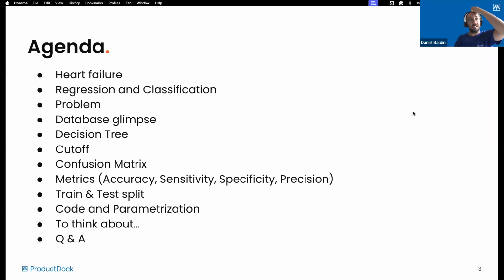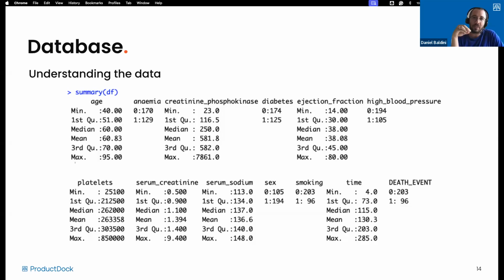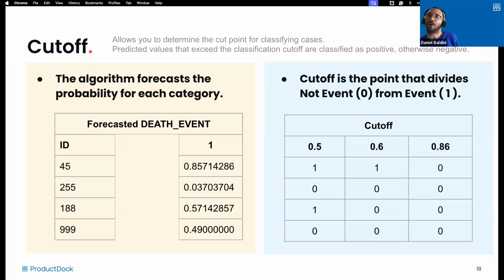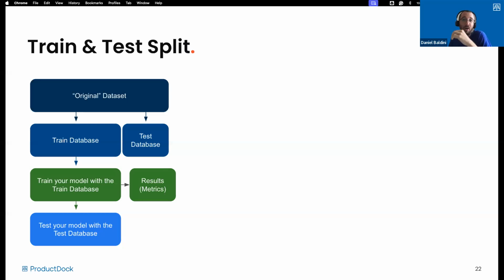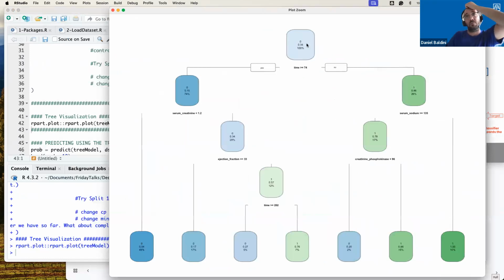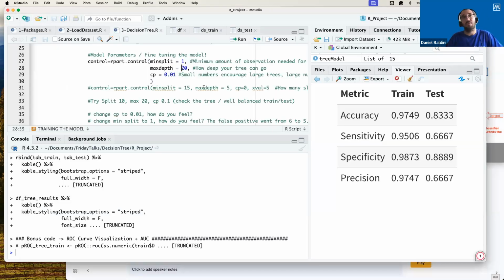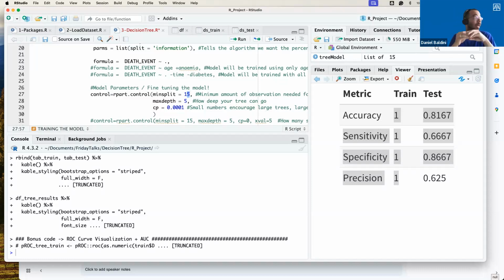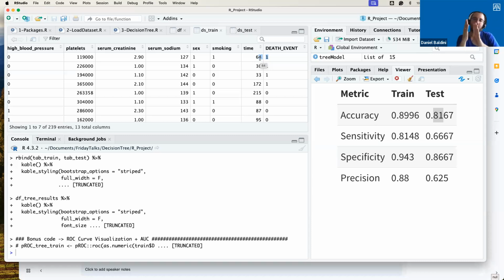Friday Talk | Forecasting Heart Attack using Decision Tree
Our Unit Lead, Daniel Baldini, presented a talk titled "Forecasting Heart Attack using Decision Tree" at the most recent Friday Talk.

Daniel explains fundamental concepts that help people understand the results of the decision tree model and classification models in general. He used a public database to forecast heart attacks using the decision tree algorithm.

Watch the whole talk now.